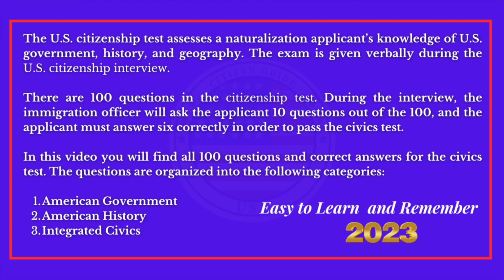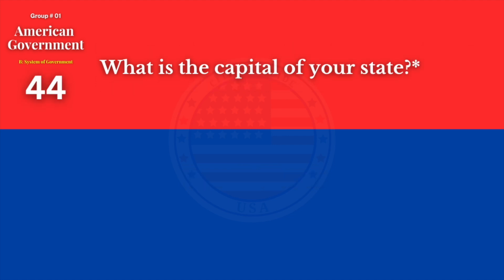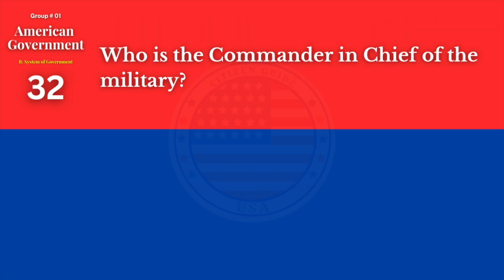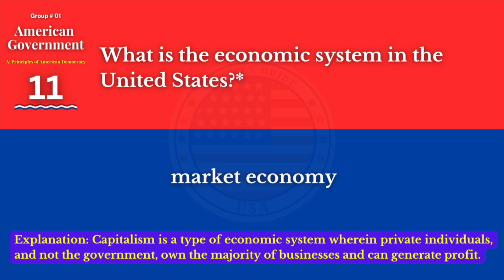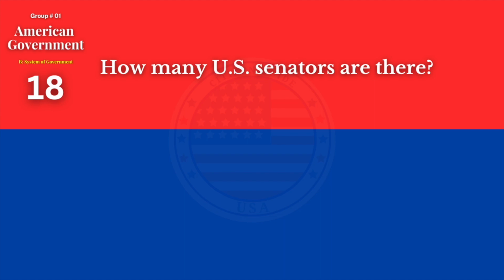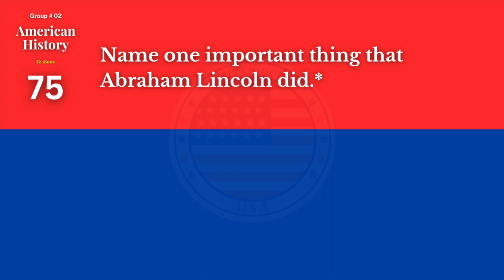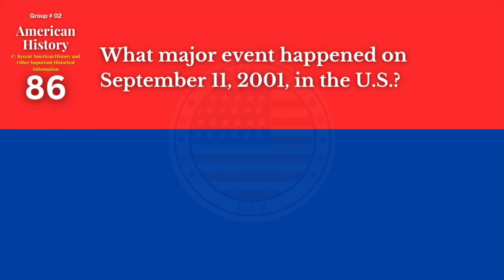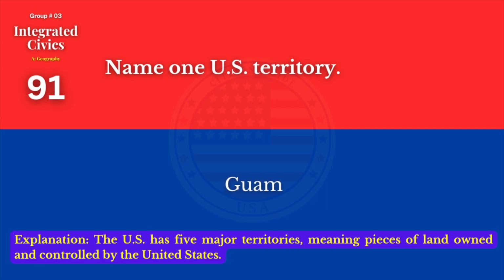US Citizenship Test 2024 Questions and Answers | 100 Civics History Government Ciudadania Americana